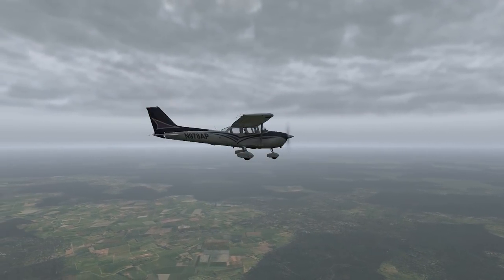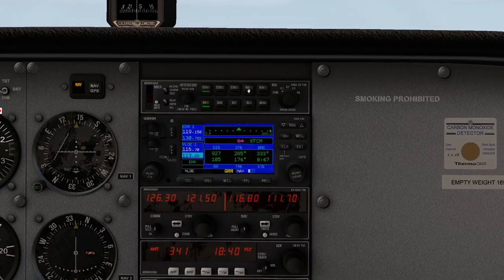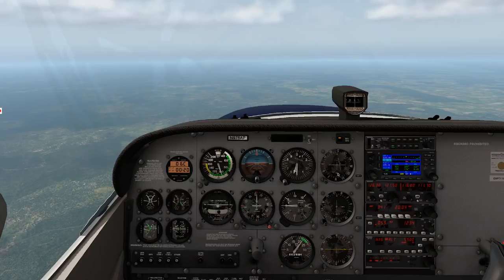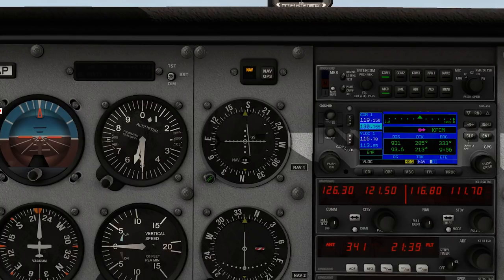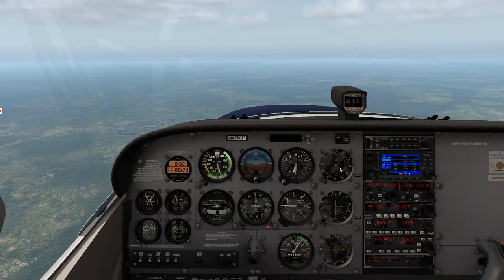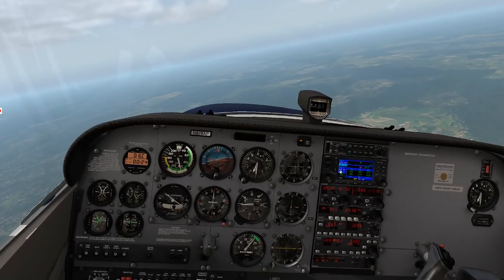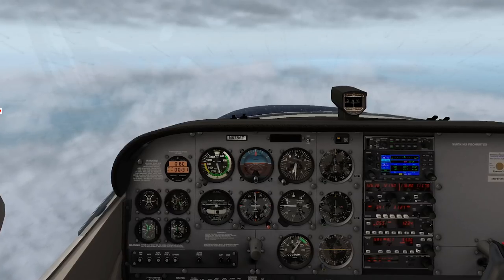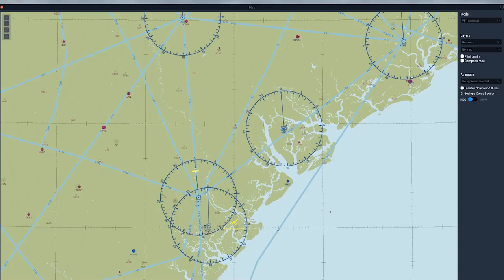Bucket List Flights: Bound For The Bahamas | Leg 2: VOR Navigation & Weather | X-Plane 11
We’re on the second leg of our flight from Augusta (KAGS), in middle Georgia, down to the Bahamas, but it looks like we’ll have a little weather to deal with.

We’ll discuss various weather settings in X-Plane 11 including wind and cloud layers.  Then we’ll navigate using only VOR and introduce Distance Measuring Equipment (DME) in the Airfoillabs Cessna 172.

Over this series of flights, we’ll spend each leg looking at some of the various features of X-Plane and the Airfoillabs Cessna 172 as well as discussing some aviation concepts along the way.

Make the most out of your flight simulator experience or use the flight simulator to practice as a student pilot or beyond.  Note that while the features of this unit in X-Plane closely mimic those of the real unit, there are some differences.  This tutorial should be used for X-Plane purposes only.  However, gaining a familiarity with this system will likely aid in your transition to units in the airplane.